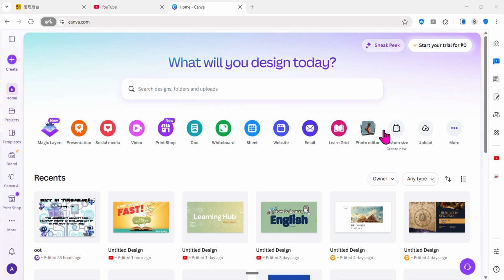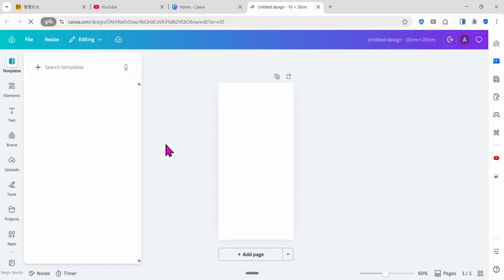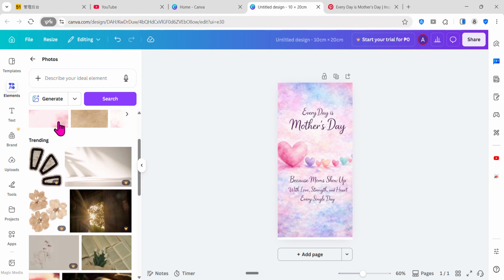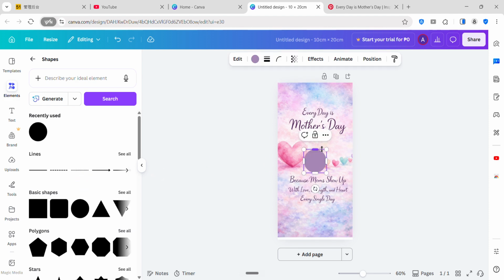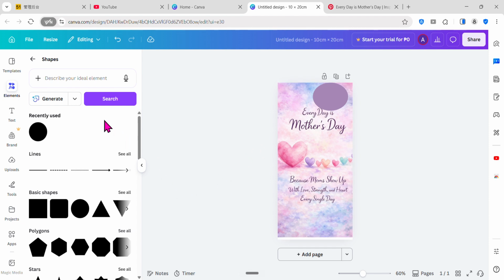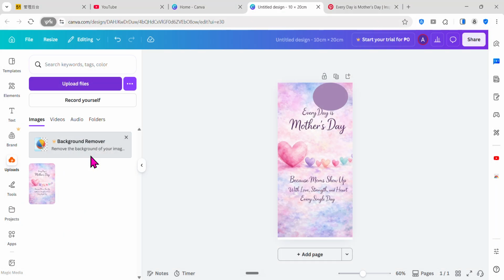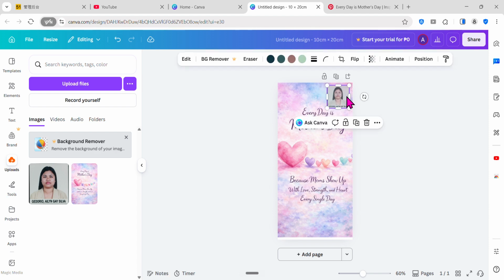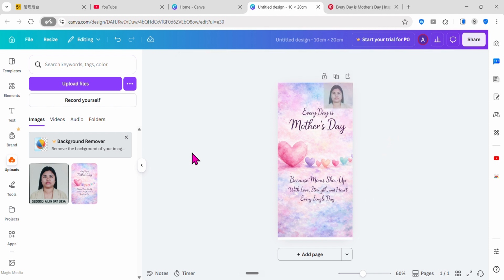How to make a love letter for your mother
Learn how to make a love letter for our mother#educationalvideo